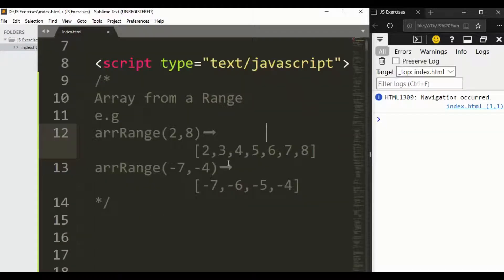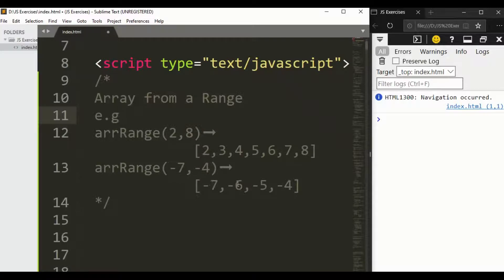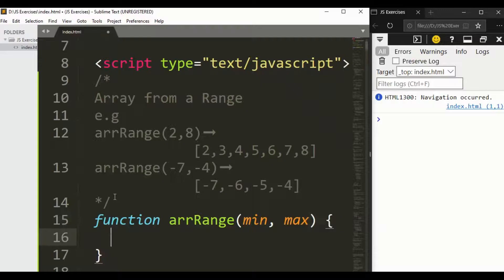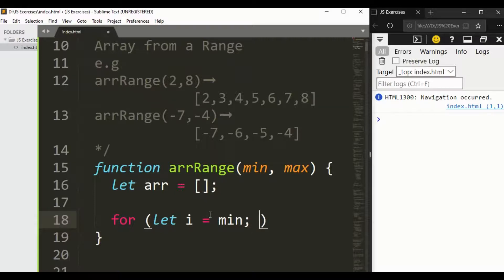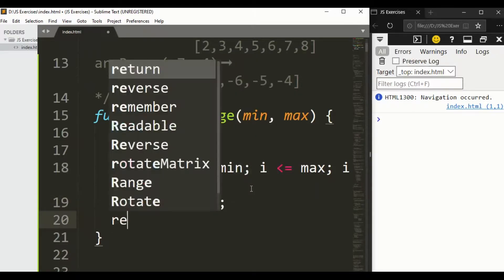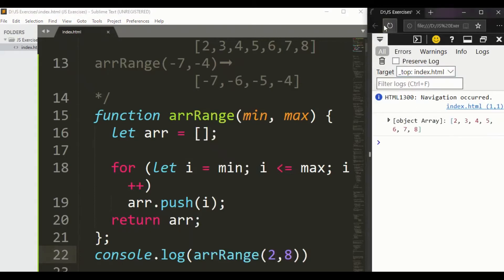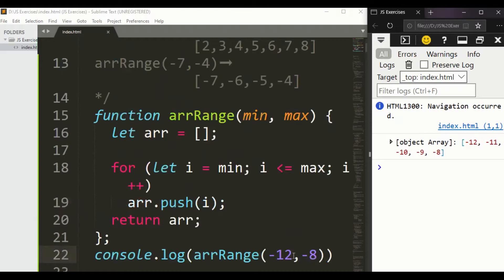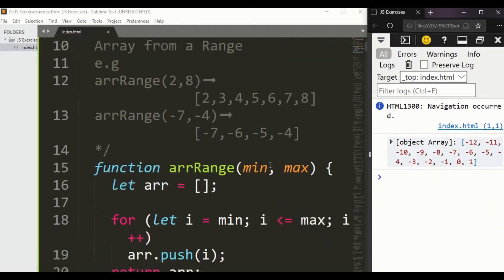Array Range from min to max in JavaScript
In this video we are going to learn how to get Array from Range in JavaScript

Guys for more Videos give me your suggestions in the comment section